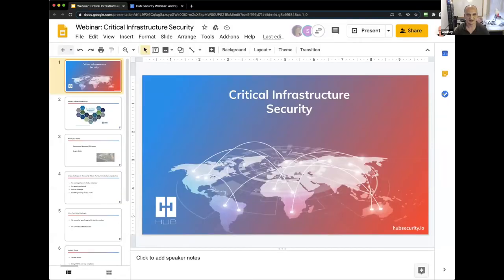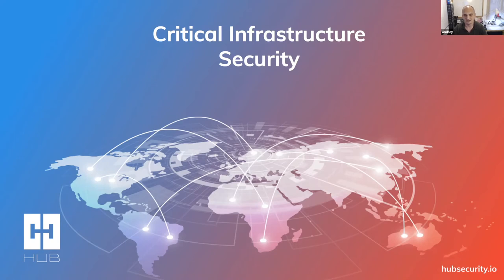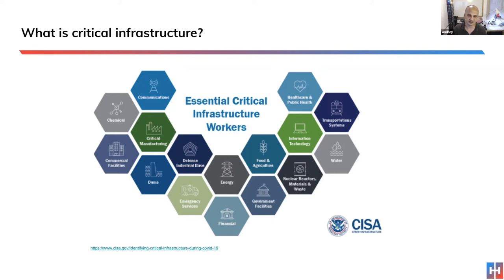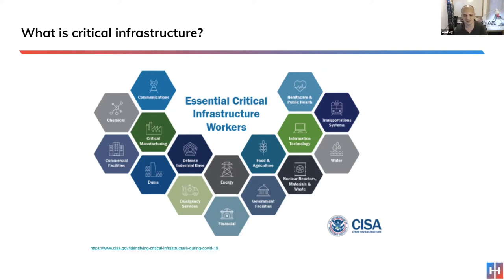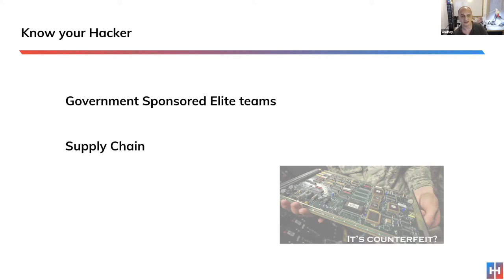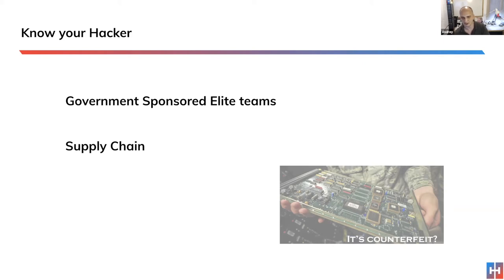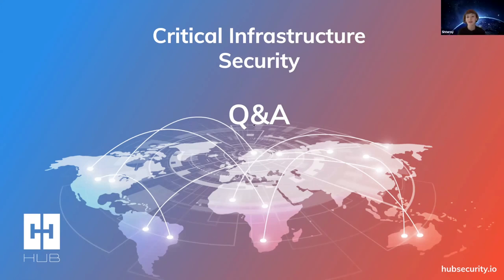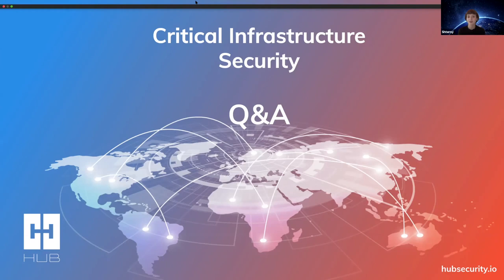Webinar - Critical Infrastructure Security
Hub Security invites you to join our online event as part of our professional series for CISO's.
Speakers:
Andrey Iaremneko, Hub Security, CTO and co-founder
Shterny Isseroff, Journalist and freelance writer

Agenda:
Protecting your critical infrastructure organization.
How to address hacked networks and hacker motivation.
We will also discuss:
Supply chain cyber threats
Public cloud - Keeping corporate assets and information safe while managing cloud users.
Remote access of clients.

Q&A session - feel free to send us questions before and during the webinar.

Hub Security -
A customisable and programmable HSM, Highly secured and highly flexible solution for critical infrastructure, cloud services, key management and digital assets.